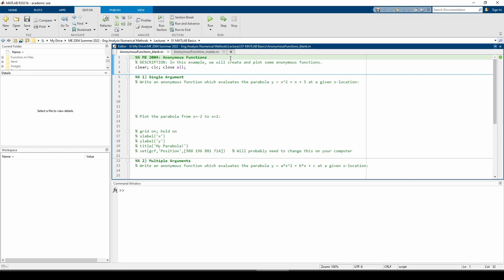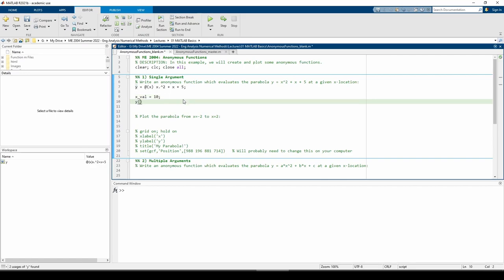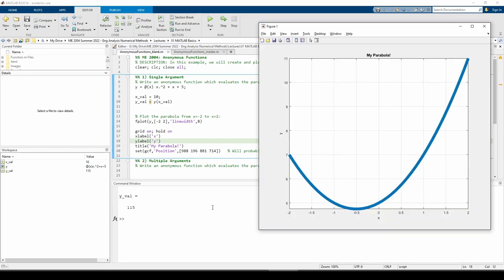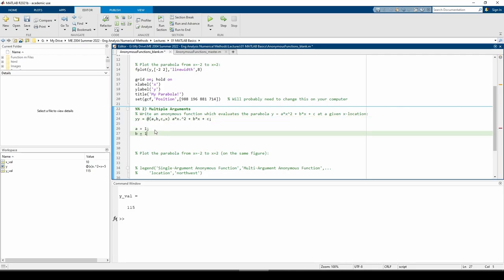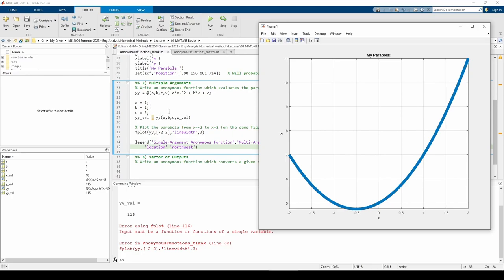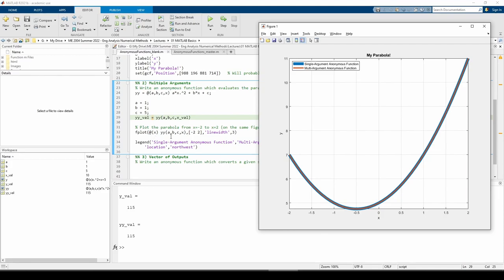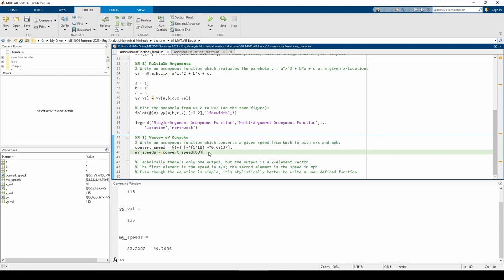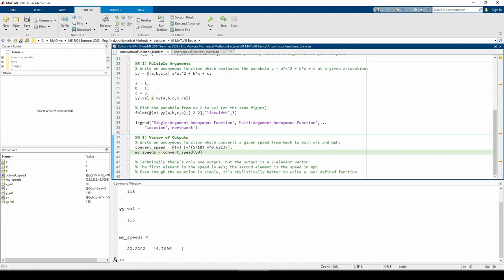MATLAB Anonymous Functions and fplot() (2/2)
Virginia Tech ME 2004: MATLAB Anonymous Functions and fplot() (2/2)

This is a 2-part sequence on writing and calling anonymous functions in MATLAB. The first video reviews the purpose and syntax of MATLAB anonymous functions; this next video illustrates the process with some examples.